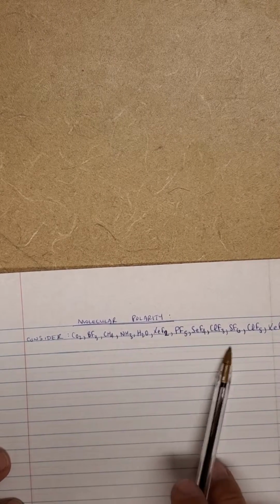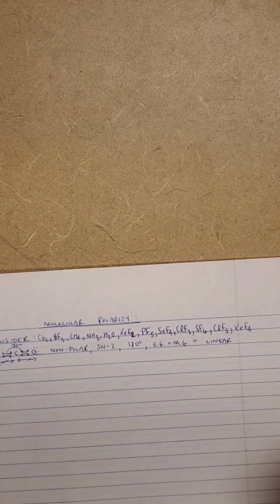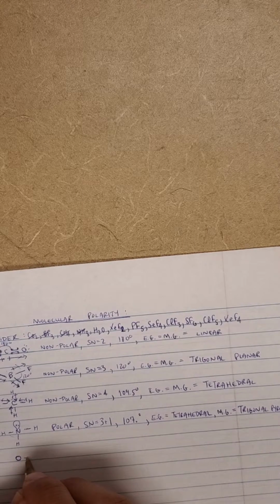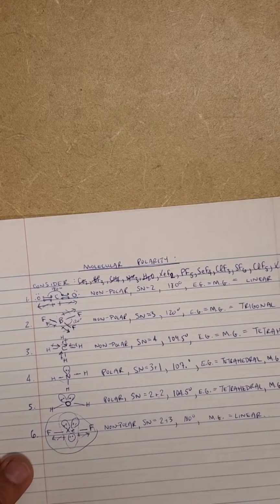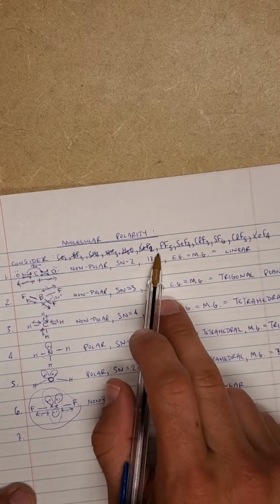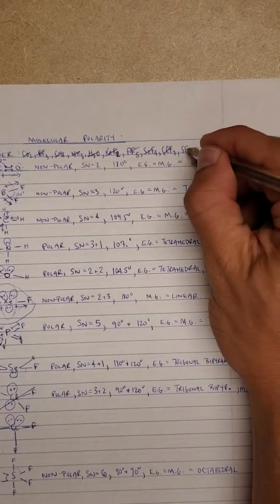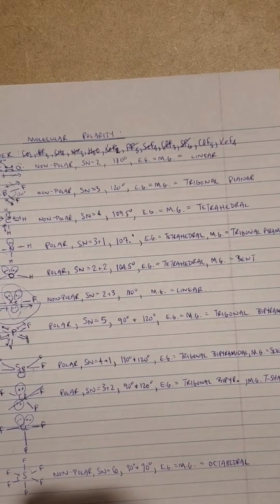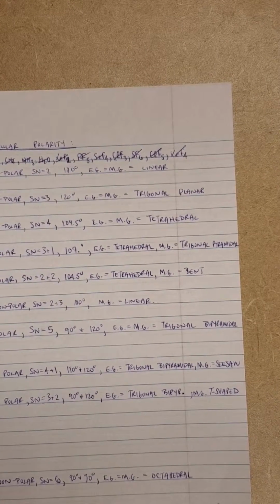PLF Chem 121 molecular polarity and geometry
This video describes molecular polarity, steric numbers, molecular and electron geometries, as well as resultant bond angles of 12 different molecular geometries.